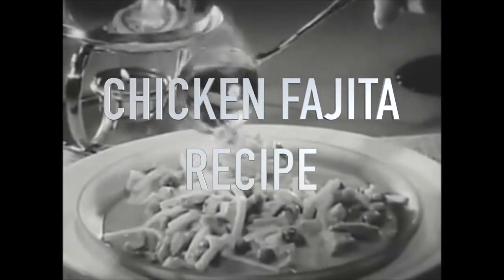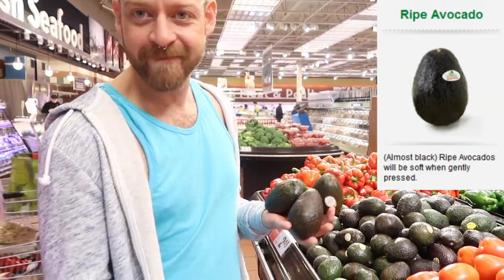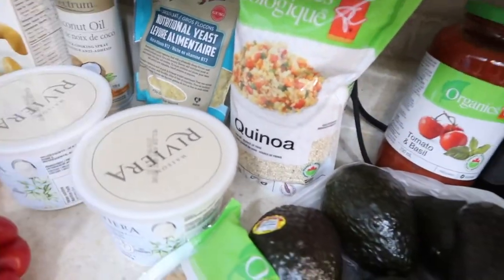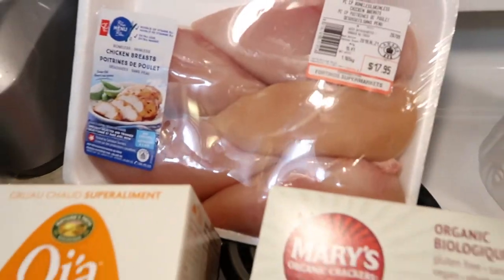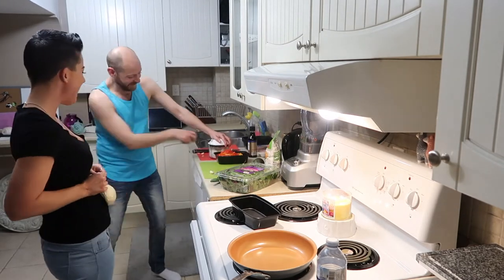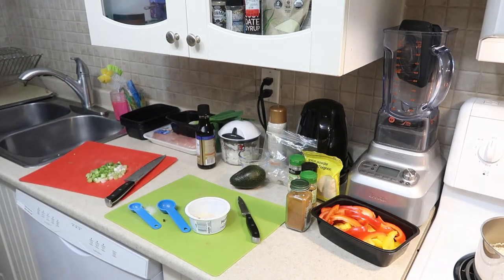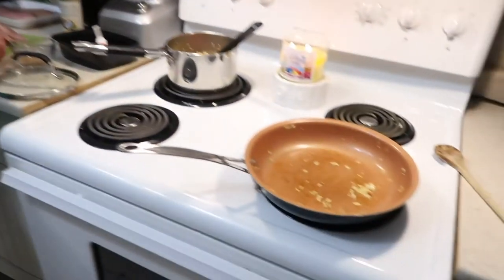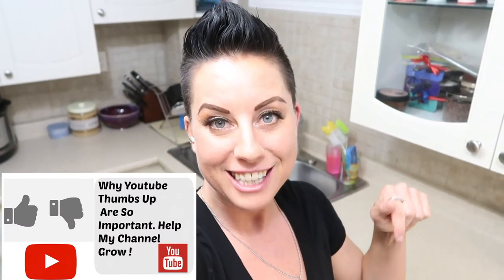Easy Recipe & Grocery Haul for Health & Weight Loss - Challenge Friendly Chicken Fajita Bowls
This recipe and grocery haul are perfect for ridding water retention, losing weight, building muscle, balancing blood sugar, lowering cholesterol, sugar detox, fights candida, balances gut bacteria and more!

Kelly Duffin
Personal Training Specialist